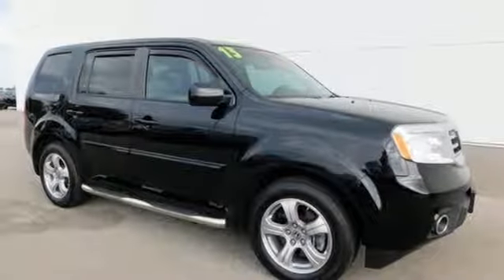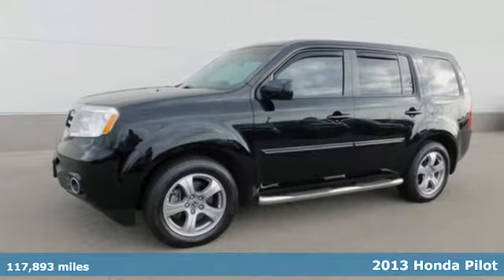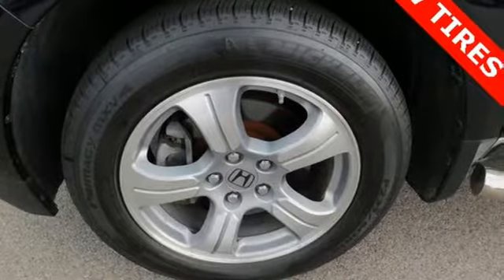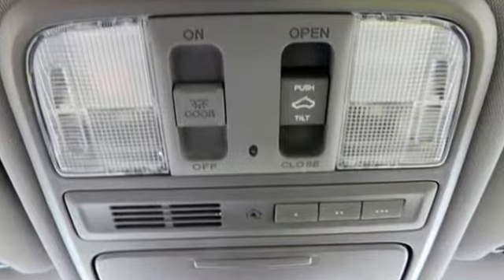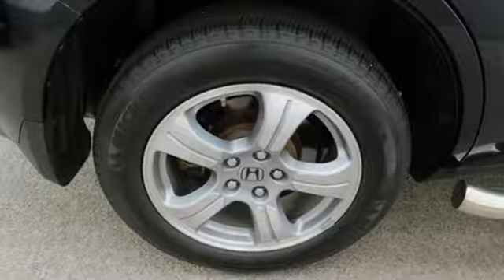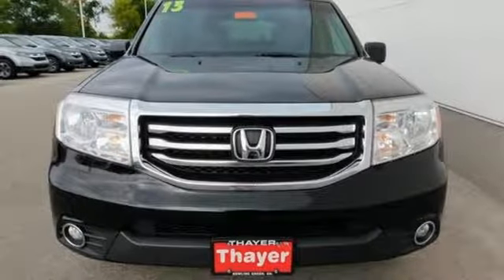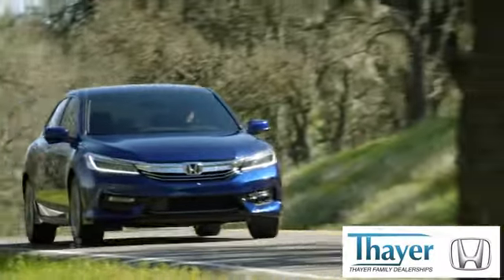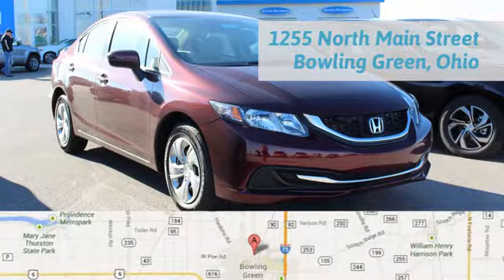Used 2013 Honda Pilot Bowling Green OH Perrysburg, OH 17540B - SOLD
Year: 2013
Make: Honda
Model: Pilot
Trim: EX-L
Engine: 3.5L V6 SOHC i-VTEC VCM 24V
Transmission: 5-Speed Automatic
Color: Black
Interior: Gray
Mileage: 117893
Stock #: 17540B
VIN: 5FNYF4H77DB019047

Address:
1019 N Main St